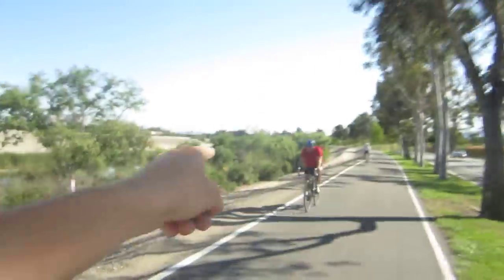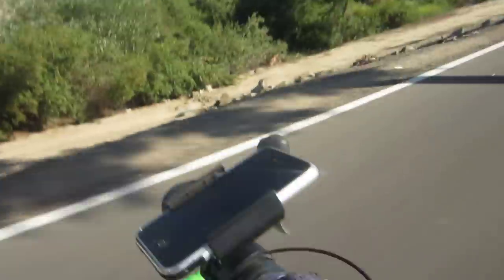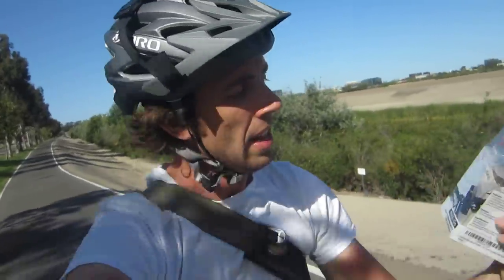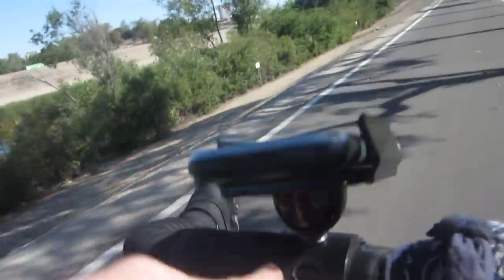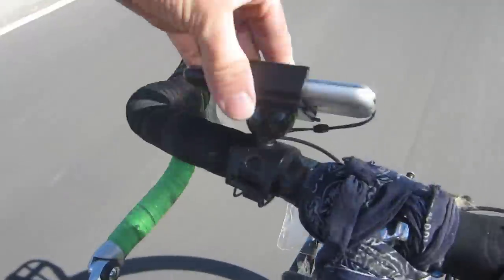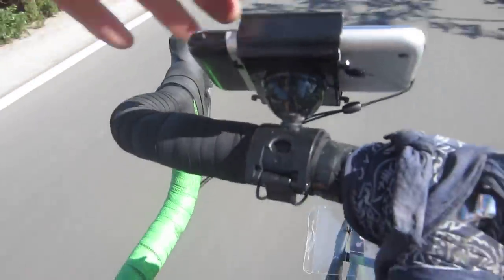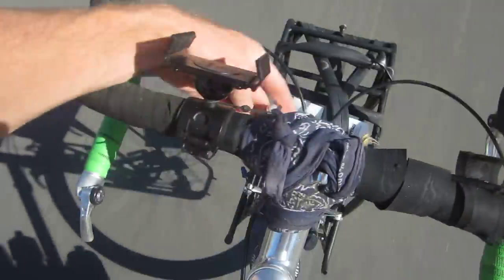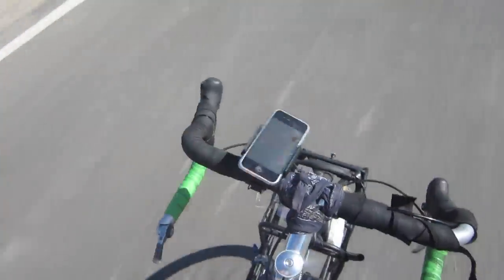Koomus BikeGo Bike Mount Holder Review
Product Link on Amazon

Overall, a really nicely designed product that holds the phone very well and sturdy for viewing while riding over all types of terrain. I trust my smartphone in this holder as you can see in the video with the headphone jack as a latch to really secure it to the bike.

Very easy install and customizable to work on most bike handle bars and with most smartphones! My Top Bike Products:

My Top Bike Tools For My Garage:

23 Piece Bike Tool Kit